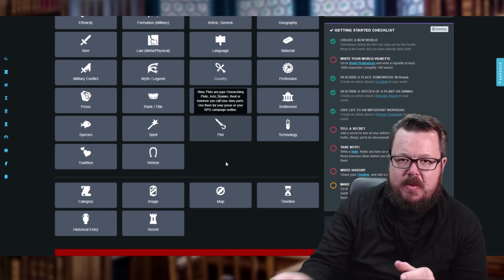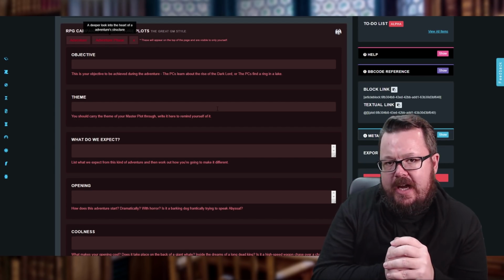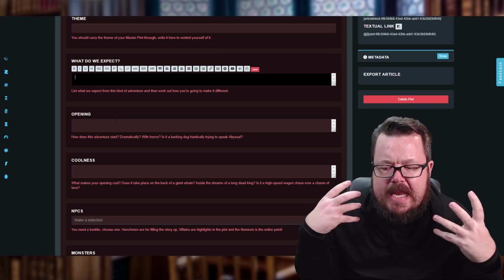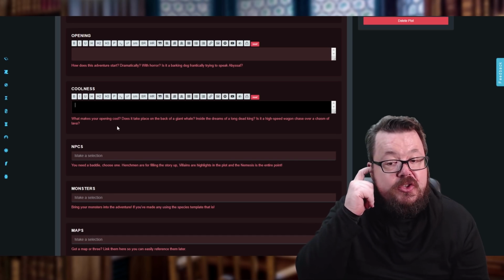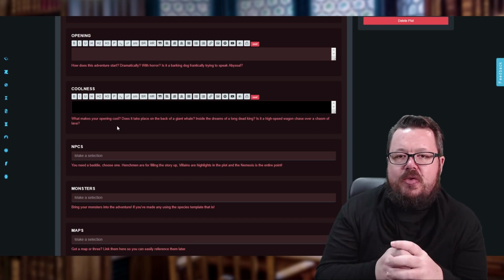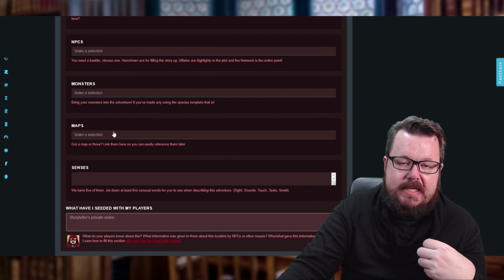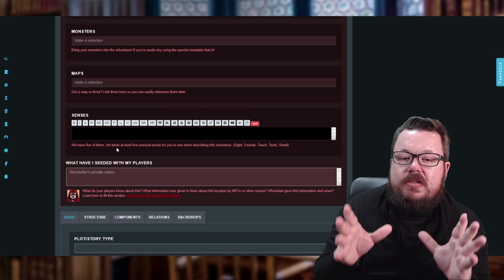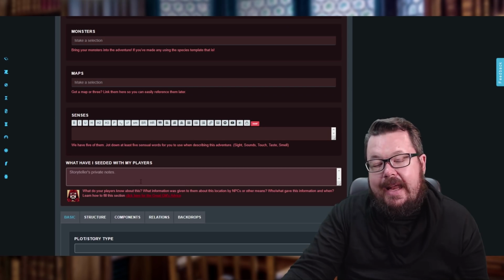Adventure Design: Planning the Start - World Building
We continue on expanding the plot aspect of your campaign, by looking at how you can start the adventure and what you should consider when putting your adventure together. We make use of the Plot template found in World Anvil.

▶  Each week on How to be a Great Game Master:
»  Tuesdays: Aspects of World Building using World Anvil
»  Wednesdays: Enhancing your storytelling with maps using DungeonFog
»  Thursday's: Game Master's guide and tips to being a great game master
»  Fridays: Player character guides and tips on being a great player character in your RPG sessions.